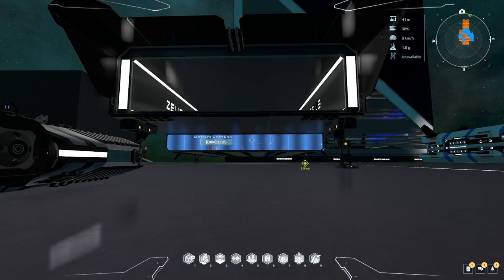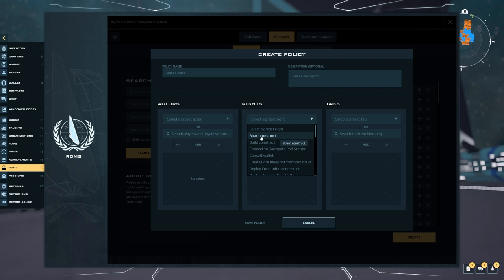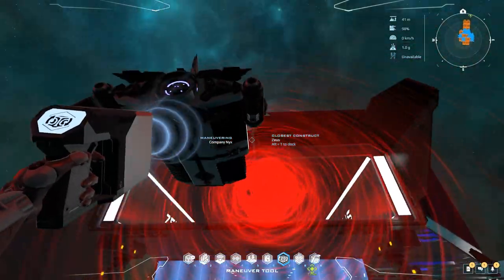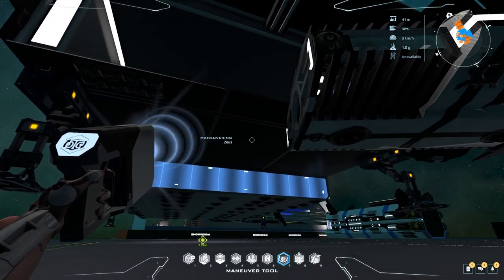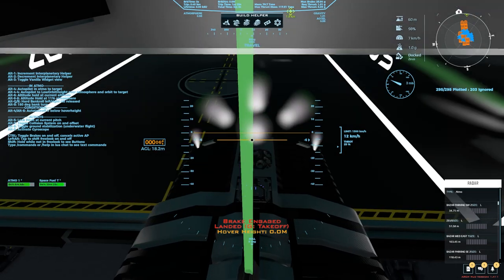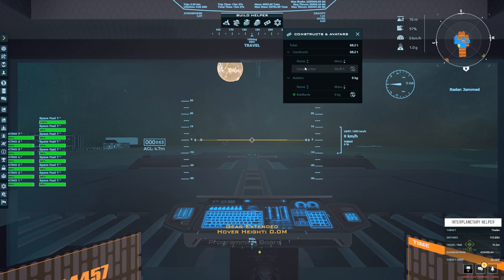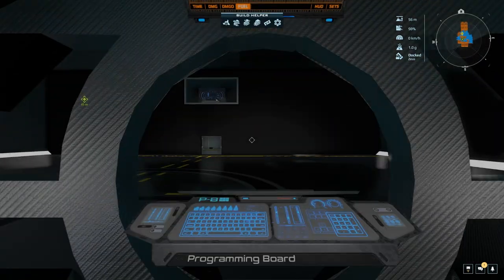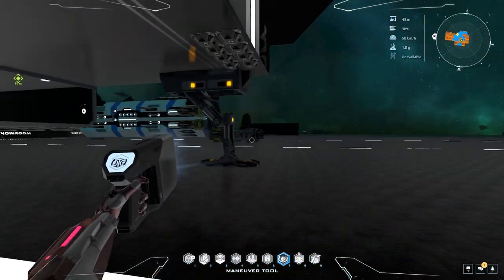Dual Universe - Docking and Boarding Tutorial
In this video we go over the new docking and boarding changes and show how to use them to dock your ship.

Timestamp:
0:00 - Intro
0:40 - Boarding
3:00 - Docking with Maneuver Tool
5:15 - Docking By Flying
7:33 - Pilot Display

MY INFO

Ingame:
RobRantz

Floridaskye#8648

RobRantz